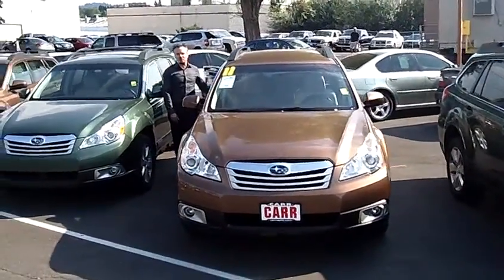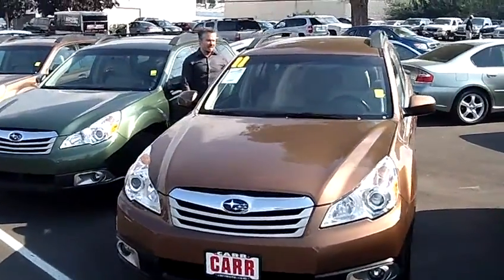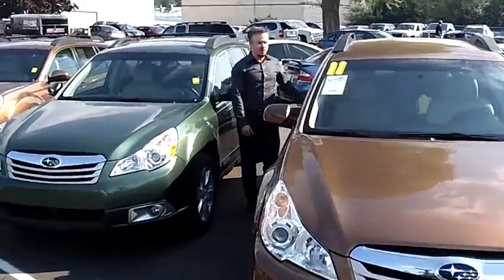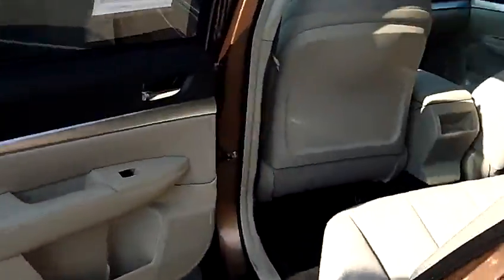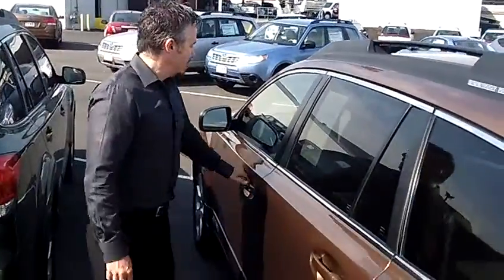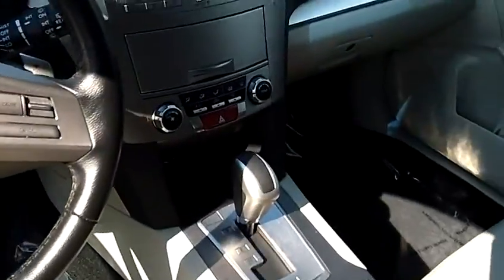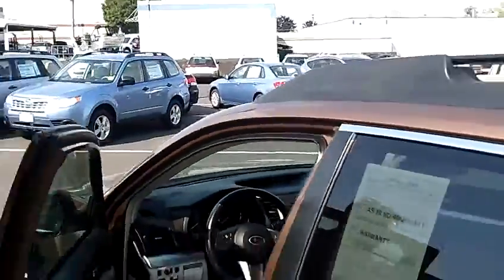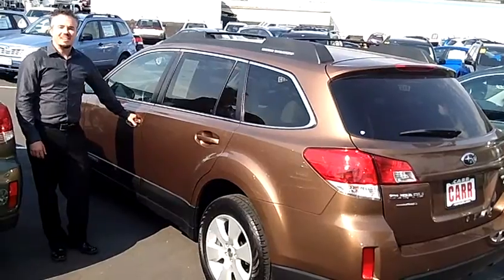2011 SUBARU OUTBACK 2.5i (STK# SP1815).MP4